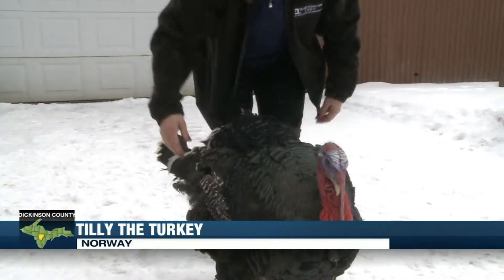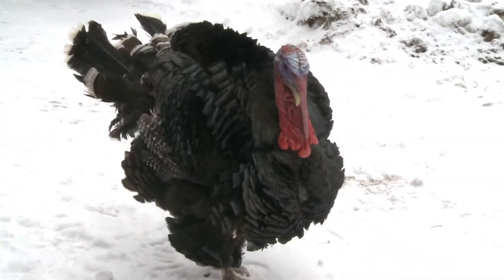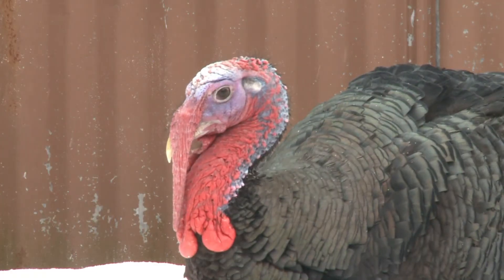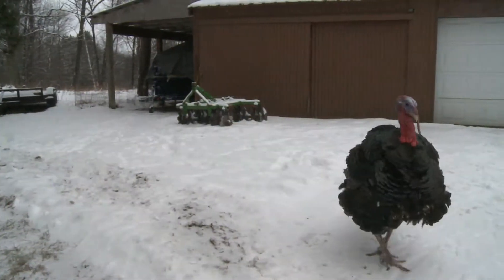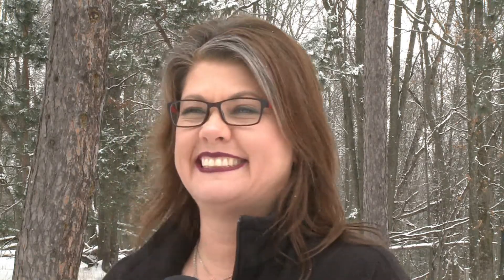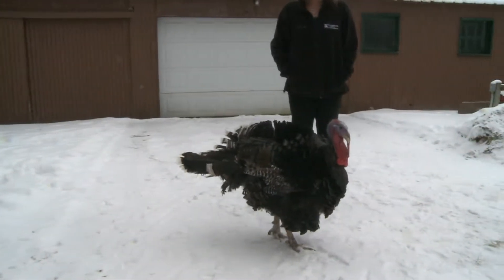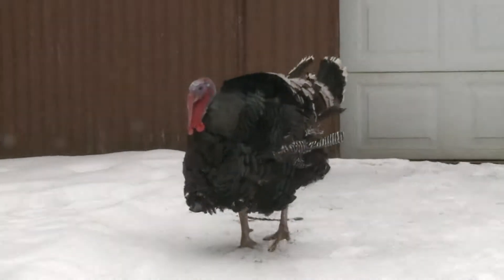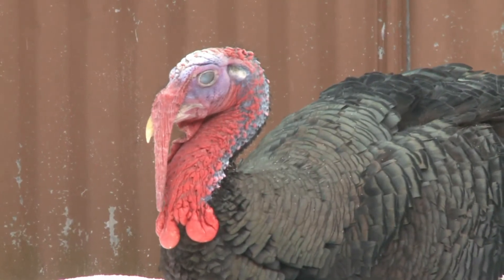Norway family raises pet turkey as part of the family